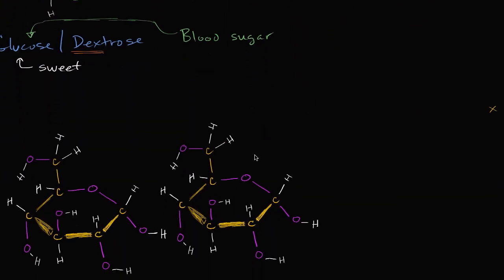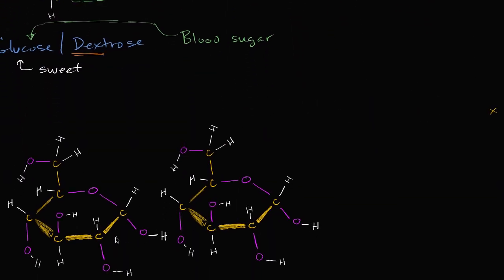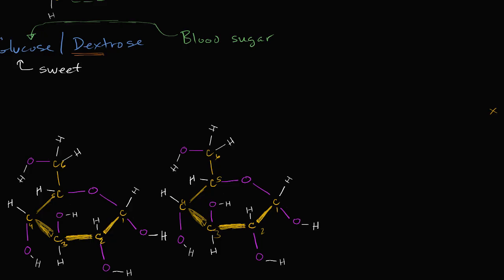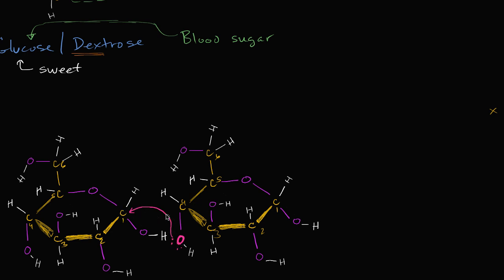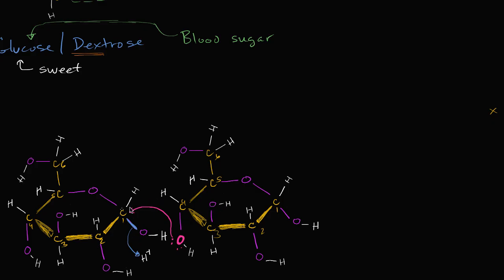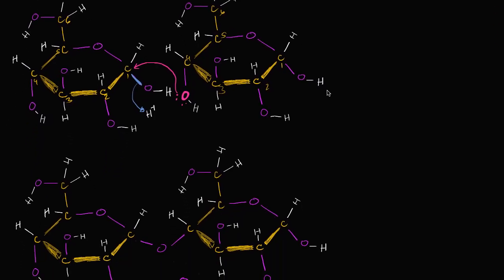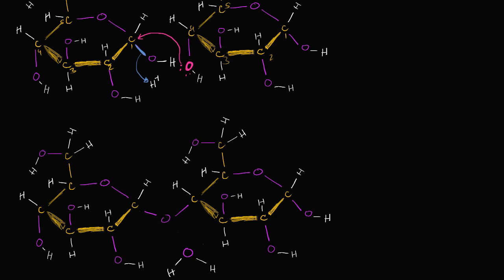Dehydration synthesis or a condensation reaction | Biology | Khan Academy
Dehydration synthesis (condensation reaction) between sugar molecules. Monosaccharides, disaccharides, and polysaccharides. Formation of maltose from glucose monomers.